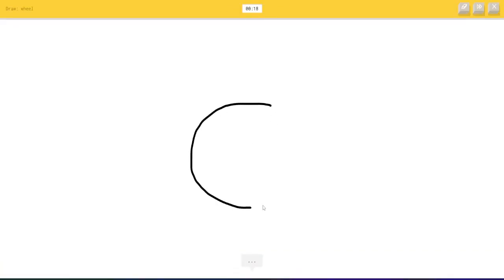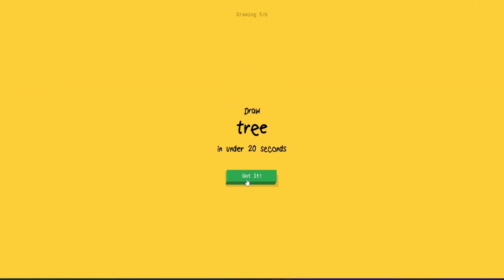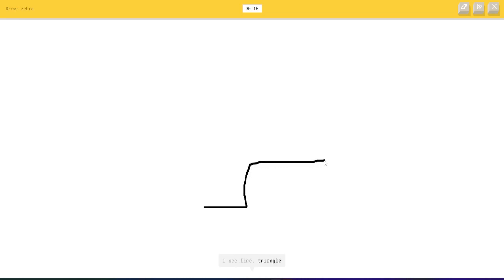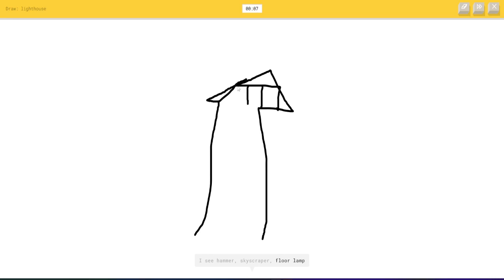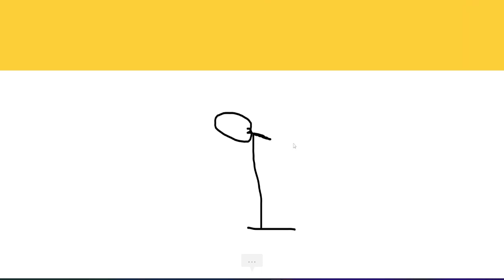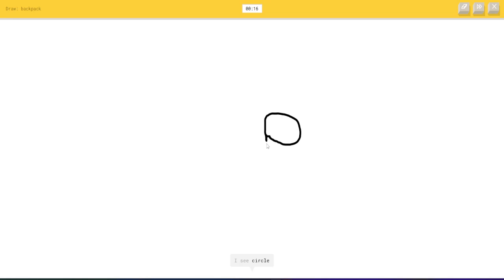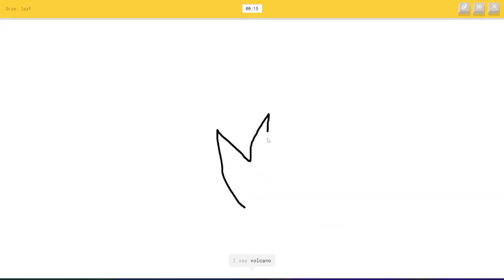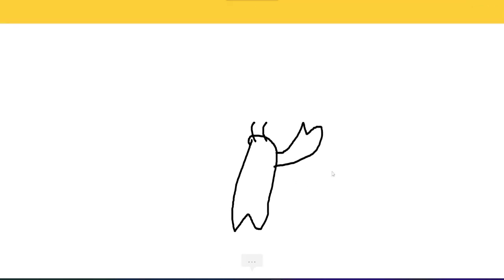Drawing... i don't know what else to add to the title | Quick Draw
it's been a hot minute since i did quick draw so i come back to do some drawing